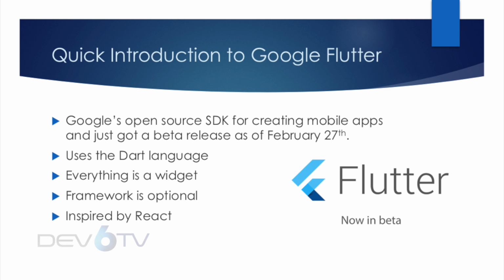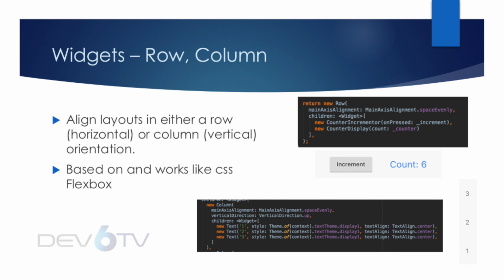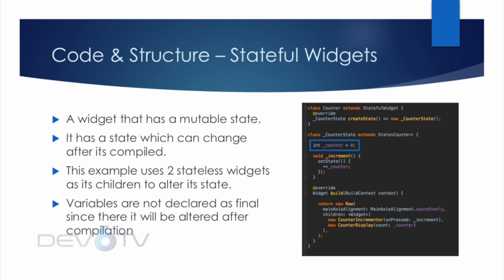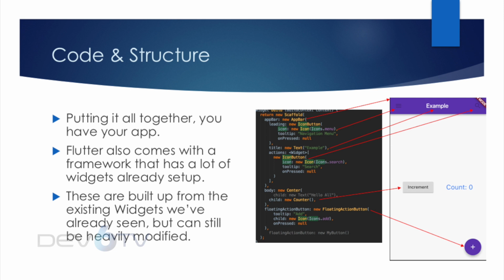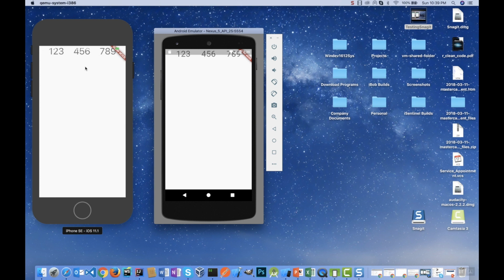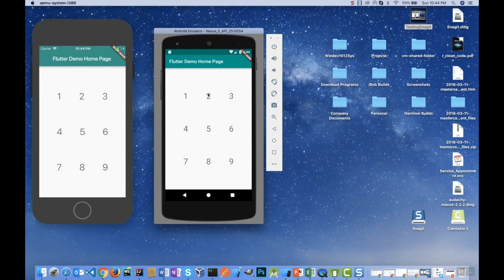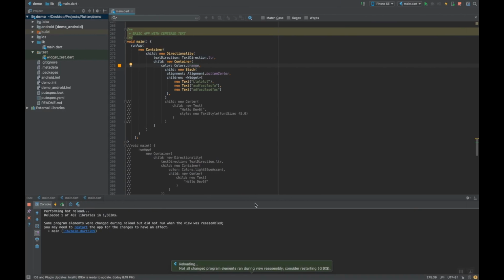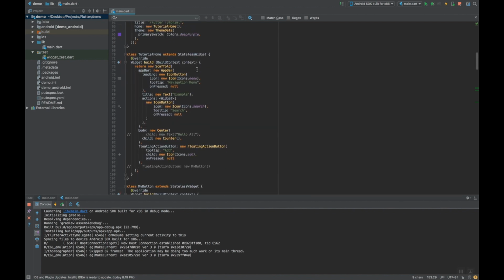DEV 6 TV - 'GOOGLE FLUTTER' (FULL WEBINAR + LIVE DEMO)